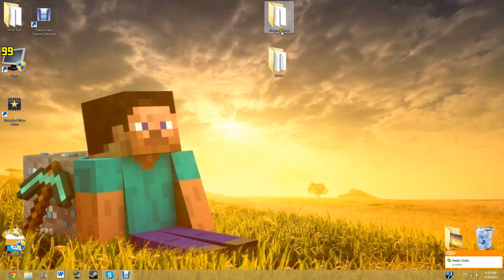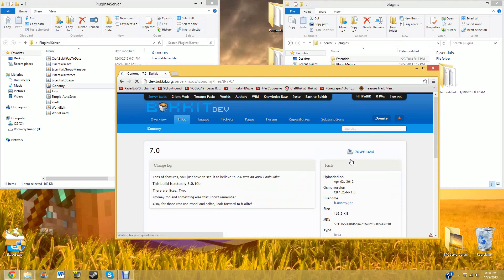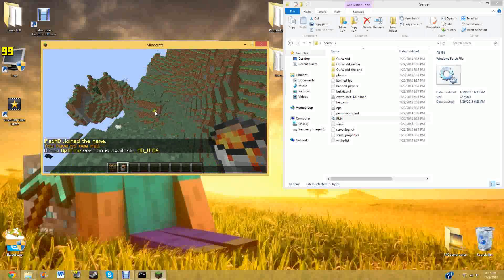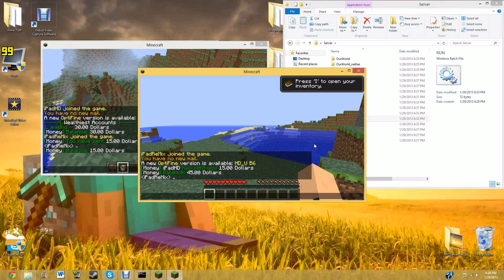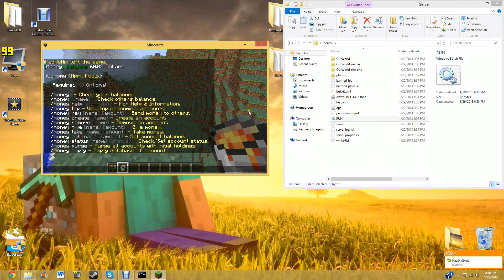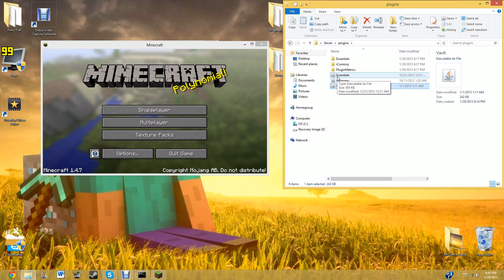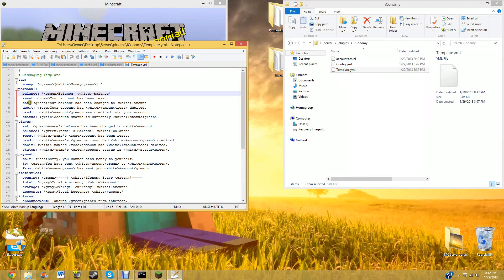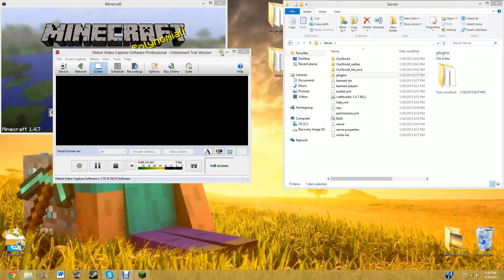Minecraft Bukkit | How To | Windows | Episode Three "Installing Plugins | Iconomy & Vault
Today at How To Create an Advanced Minecraft Bukkit Server... I will be showing you how to install an Economy plugin onto your server so your Players can Buy Items, sell items, and have a Player Based Iconomy! Trading For The Win!
Warning: YOU NEED VAULT FOR ICONOMY TO WORK!

(Playstation 3); Zelda -
Twilight Princess (Gamecube; Wii); Loco Roco (PSP); Viva Pinata (Xbox 360); Wii Sports (Wii); Gears of War (Xbox 36); Elder Scrolls IV:
Oblivion (Xbox 360); Sam & Max Episodes 1-6 (PC); Brain Training (Nintendo DS); Final Fantasy XII (Playstation 2); Guiter Hero (Playstation 2); Phoenix Wright (Nintendo DS); God of War (Playstation); Zelda - Minish Cap
(Gameboy Advanced); World of WarCraft (PC); Far Cry (PC);
Ninja Gaiden (Xbox); Half-Life 2 (PC); Rome Total War (PC); Killzone (Playstation 2); Wario Ware Inc. (Gamecube); Legend of Zelda: The Wind Waker (Gamecube); Call of Duty
(PC); Ratchet & Clanck (Playstation 2); Metroid Prime (Gamecube); WarCraft 3 (PC); Grand Theft Auto III (Playstation 2); Advanced Wars (Gameboy Advanced); Halo (Xbox); Paper Mario (Nintendo 64); Crazy Taxi (Dreamcast);
Zelda - Majora's Mask (Nintendo 64); The Sims (PC); Pokemon Gold/Silver (Gameboy Color); Counter Strike (PC); Tony Hawk's Pro Skater (Playstation); Soul Calibur (Sega Dreamcast); Silent Hill (Sony Playstation); RollerCoaster Tycoon (PC); Legend of
Zelda: Ocarina of Time (Nintendo 64); Half-Life
(Arcade); Puyo Puyo (Arcade); Minesweeper (Windows Desktop Game); Mortal Kombat (Genesis); Street Fighter II (SNES); Alone in the Dark (PC); Super Mario Kart (SNES); Indiana Jones & the Fate of Atlantis (PC); Flashback (PC); Wolfenstein 3D (PC); Dune II (PC); Sensible Soccer (PC); PGA Tour Golf (Sega Genesis); Legend of Zelda: A Link to the Past (SNES); Madden '92 (Sega Genesis, SNES); Sonic the Hedgehog (Genesis); Super Mario World (SNES); Streets of Rage (Sega Genesis); Out of this World (PC); Lemmings (PC); Micro Machines (NES); Civilization (PC); Eye of the Beholder (PC); Secret of Monkey Island (PC); Commander Keen (PC); Final Fight (Arcade; SNES); Golden Axe (Arcade); Ghouls 'n Ghosts (Sega Genesis; SNES); SimCity (PC); Tetris (Gameboy); Prince of Persia (PC); Ninja Gaiden (NES); Super Mario Land (Gameboy Classic); Super Mario Bros. 3 (NES); Shinobi (Sega Master System); Battle Chess (PC); Double Dragon (NES); Mega Man (NES); Metal Gear (NES); Phantasy Star (Sega Master System); Contra (NES); Maniac Mansion (PC); Castlevania (NES); Afterburner (Arcade); Final Fantasy (NES); Leisure Suit Larry (PC); Metroid (NES)